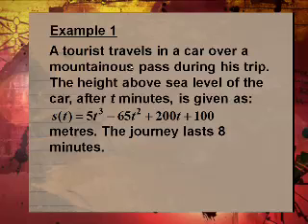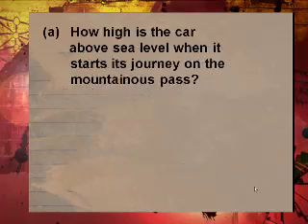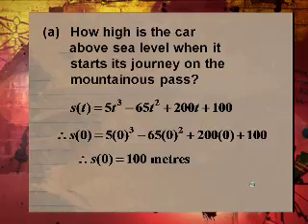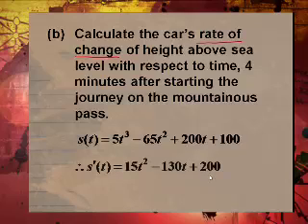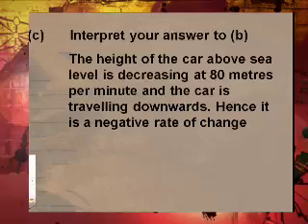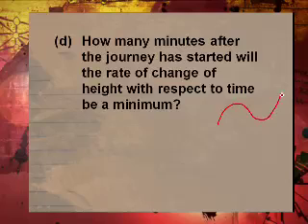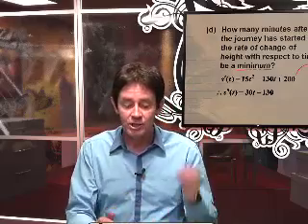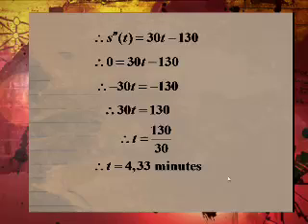MA Lesson 38 Segment 1